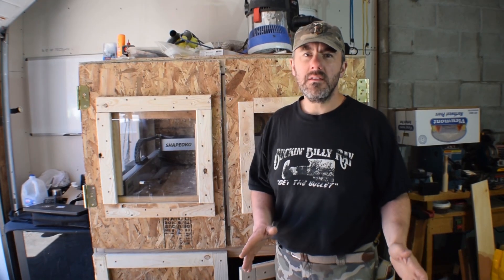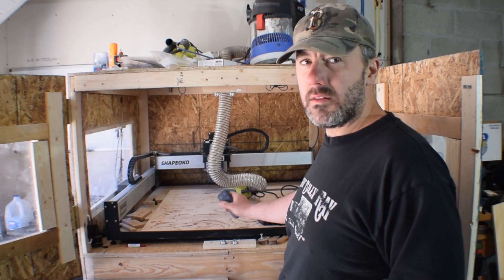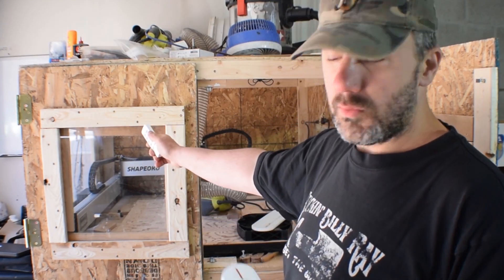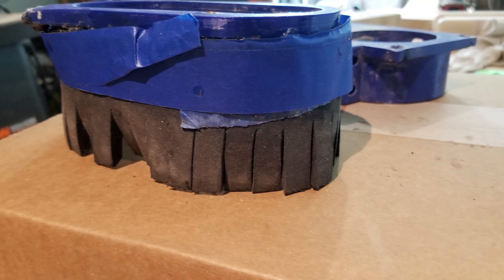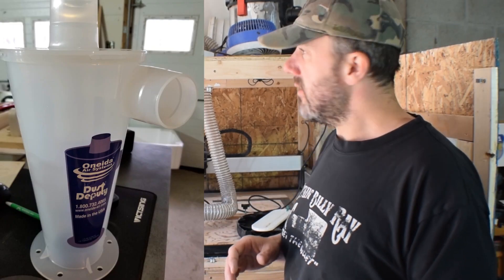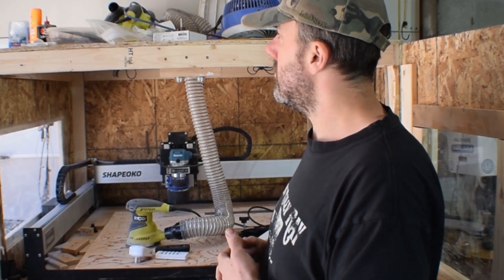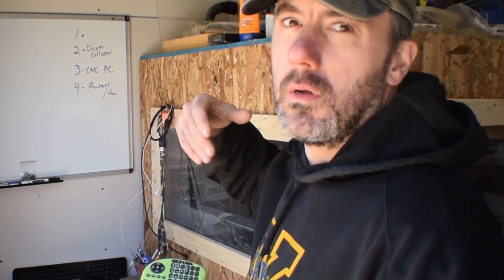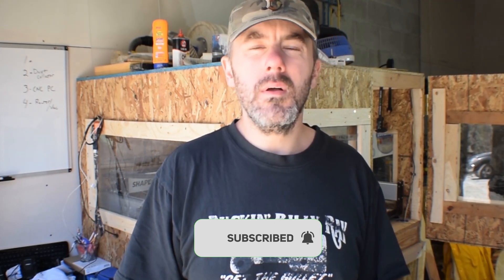Handy Shapeoko 3 CNC Improvements and Enclosure Upgrades (CNC Router)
Roll of Neoprene:

Remote Outlets

Wireless Keyboard

Some upcoming projects:
- Lots of sawmill videos!
- Workshop improvements
- Sawmill shed
- Building a second solar kiln

If you do like this video check out some more of our video by clicking on our channel name here on this video.
If you do not like it, please hit the thumbs down button.
Please take a minute to make a comment in the section below to tell us what you like or dislike about our videos.

We do videos at least once per week about all things wood related.  Sawmill with our Woodland Mills HM130 Sawmill.  Splitting and stacking firewood.  Woodworking projects in our workshop, and much more.